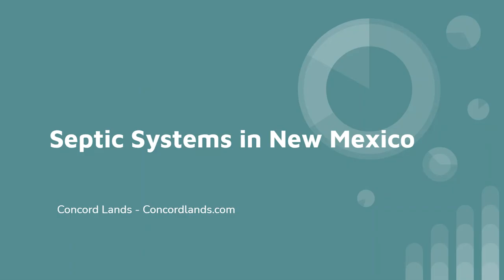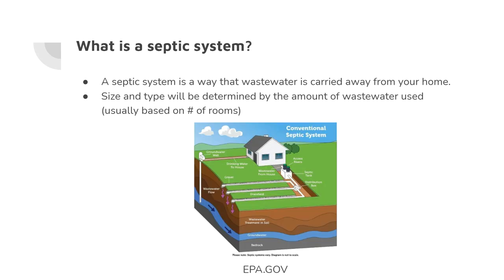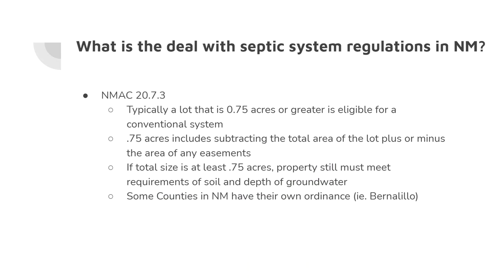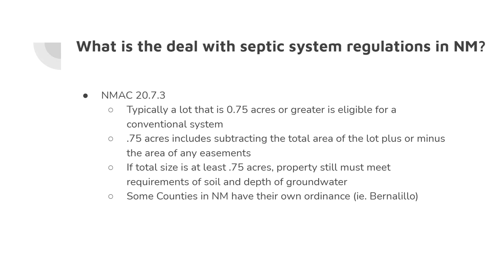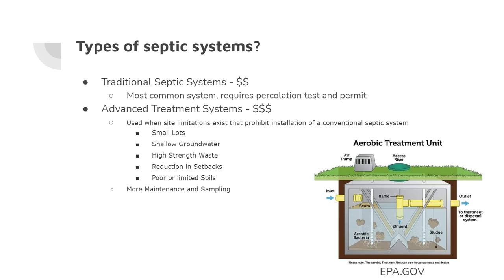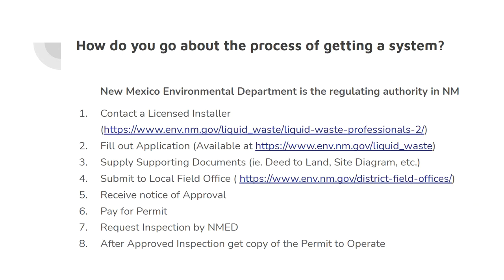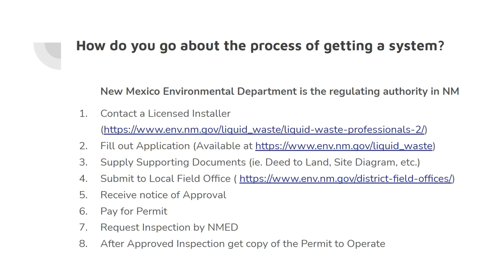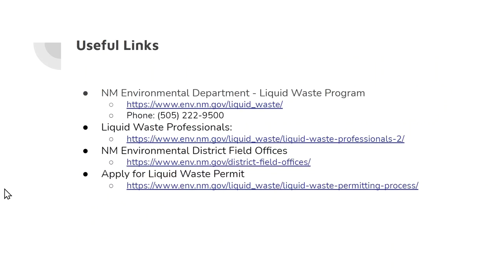Septic Systems in New Mexico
0:29 - Topics Covered
0:50 - What is a Septic System
2:36 - Types of Septic Systems

Septic systems are a crucial part of life on rural land. It's not possible to live without them, unless you opt for an off-grid solution that doesn't rely on the electric grid and municipal water supplies. You may need to install one before building your house or you might have inherited it when you bought your property. Septic systems are designed to handle waste by filtering and treating human sewage so it can be safely released into the environment after being pumped out through a series of pipes buried deep in the ground where wastewater will disperse naturally with little risk to public health or our waterways.

New Mexico has some strict guidelines governing how septic tank operators should operate their business because we understand just how vital they are here in New Mexico. We are happy to present what we know:

- Septic tank operators need to have a permit and license from the New Mexico Environment Department (NMED) in order to operate their business

- They must take an approved training course on how septic systems work

- The landowner should check with NMED about any required permits for construction or installation of a system. If you are not sure, call them.

- A septic system may be below ground level but needs to be installed at least 100 feet away from wells, springs, water lines, streams and other sources that could contaminate it. It also cannot violate local zoning restrictions or covenants so make sure you know what they are beforehand!

We hope this article has answered your questions about rural septic systems in New Mexico!

We purchase rural vacant land for cash from land sellers. We close in as few as ten days. We purchase our properties for cash. We pay all title, escrow and closing costs. No brokers are involved so no unneeded commissions! Answer a few of our questions and we will get offers to you in as few as two days. We are the people who will buy your land.

You don’t have to worry not being able to find buyers or having any trouble with the sale process because we do this every day! All we need is some basic information about your property and we’ll take care of everything else – it doesn’t matter if it's commercial, residential, or agricultural; we'll make an offer on anything that has value! And when you're ready, just give us a call and shoot us an email – we can process our offers within 24 hours.